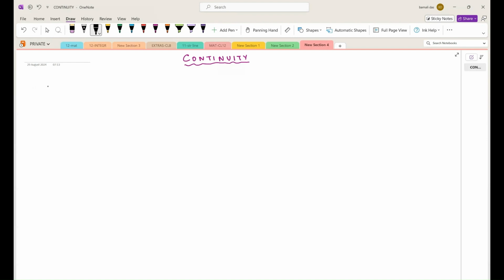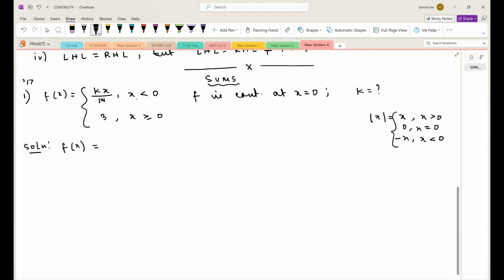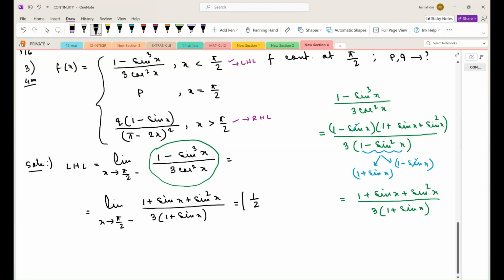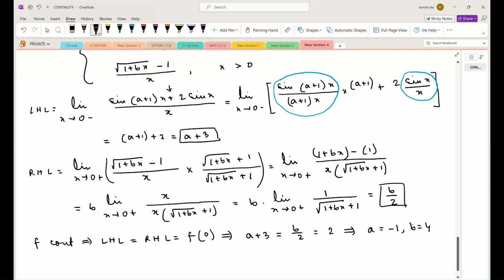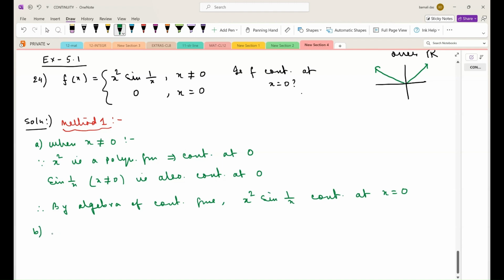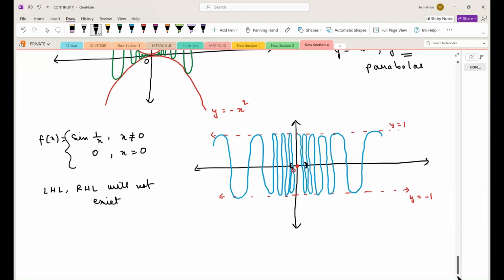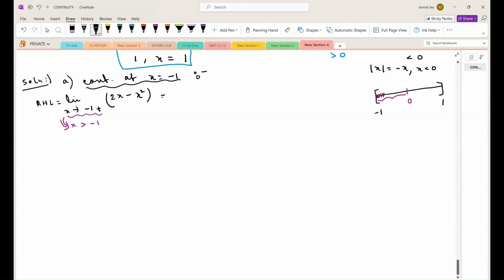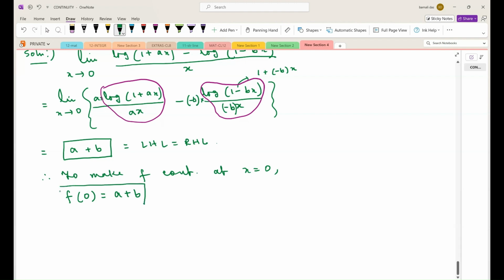CONTINUITY CLASS 12#mathematics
This video contains definition, properties and some important problems on continuity, for class 12.